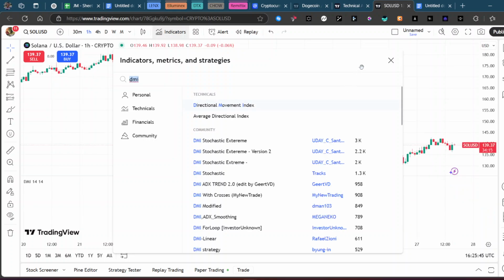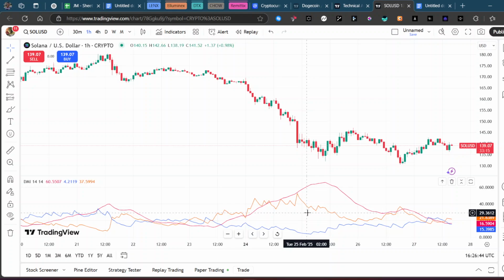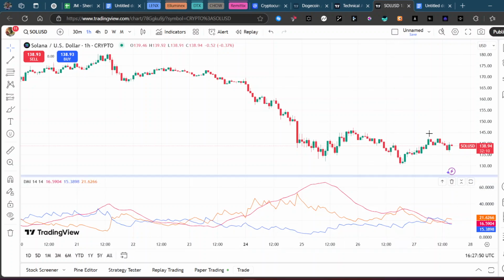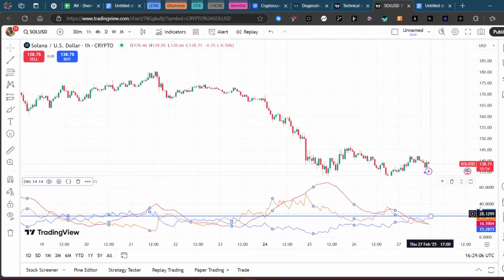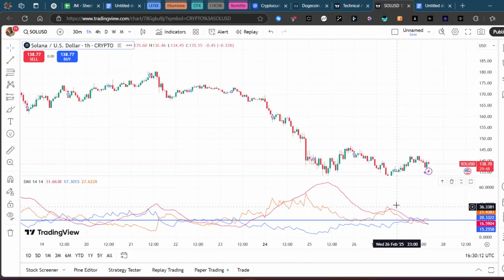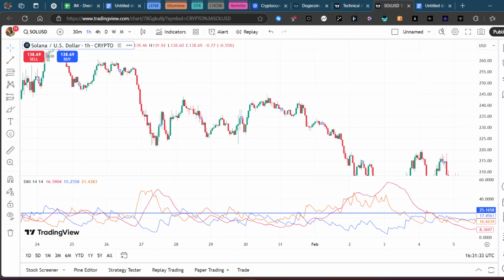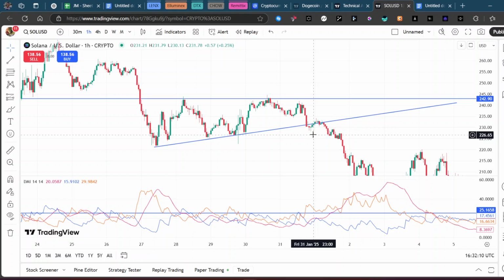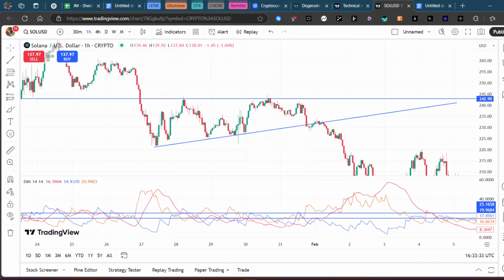DMI Trading Strategy – Master Trend Strength & Direction Like a Pro! Directional Movement Index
📊 DMI Trading Strategy – How to Use the Directional Movement Index Like a Pro! 📊

The Directional Movement Index (DMI) is one of the most powerful technical indicators for identifying trend strength and direction in forex, stocks, and crypto trading. This video breaks down the DMI trading strategy, showing you how to use the +DI, -DI, and ADX components to spot strong trends, filter out false signals, and improve your trade timing.

The +DI (Positive Directional Indicator) measures bullish strength, while the -DI (Negative Directional Indicator) tracks bearish pressure. The ADX (Average Directional Index) determines the overall strength of a trend. By understanding how these three elements work together, traders can enter high-probability trades while avoiding weak trends.

📈 What You'll Learn in This Video:
✔ How to set up the DMI indicator on your charts
✔ How to read the +DI, -DI, and ADX values for trend confirmation
✔ The best DMI trading strategy for spotting trade opportunities
✔ Common mistakes traders make when using DMI and how to avoid them